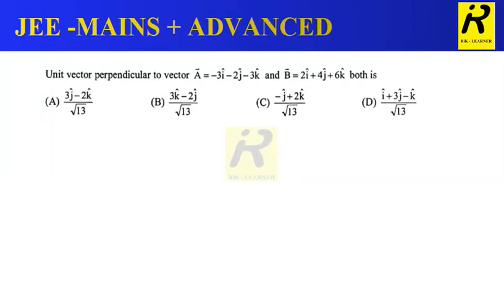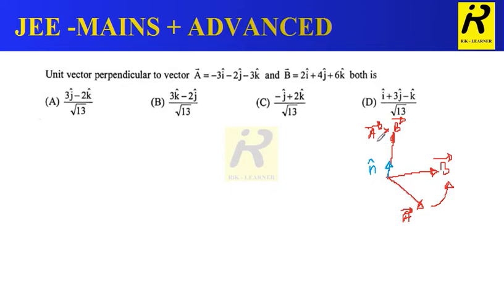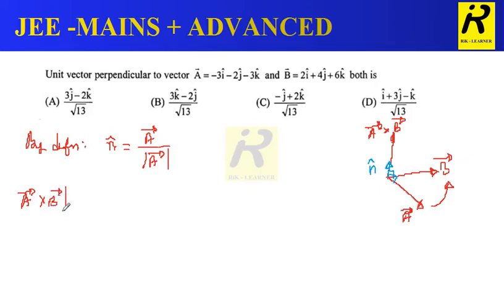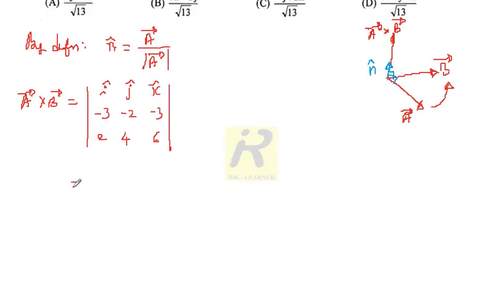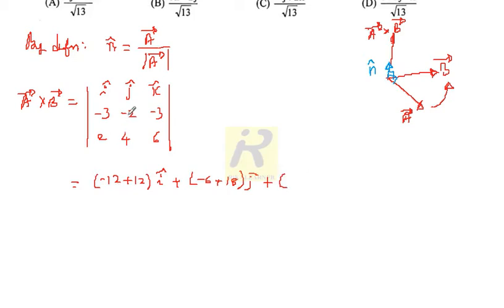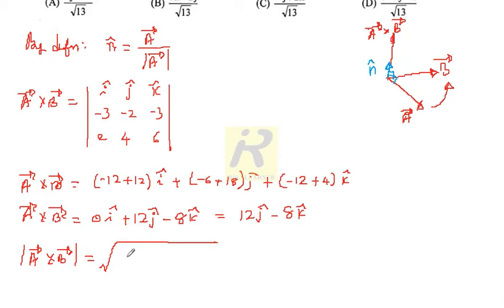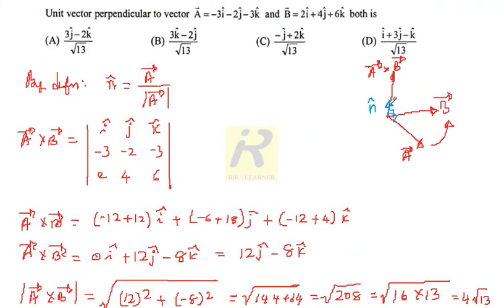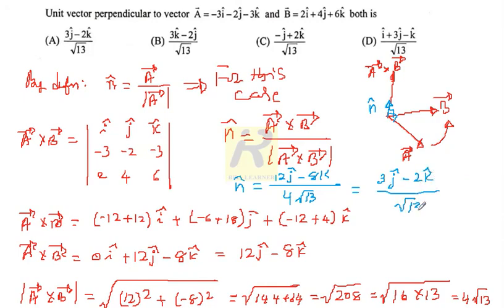JEE -MAIN+ADVACNED | Unit vector perpendicular to both vectors A and B